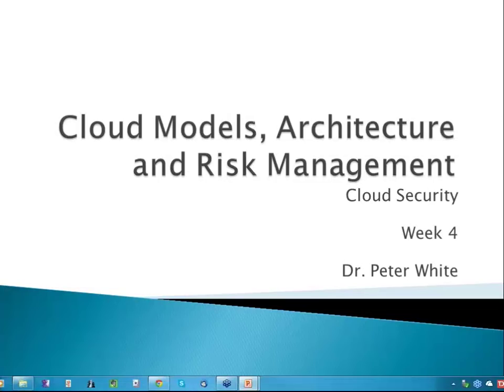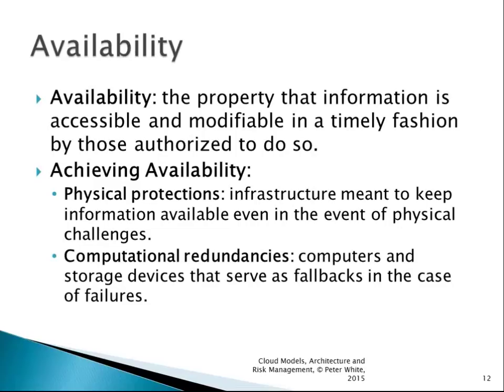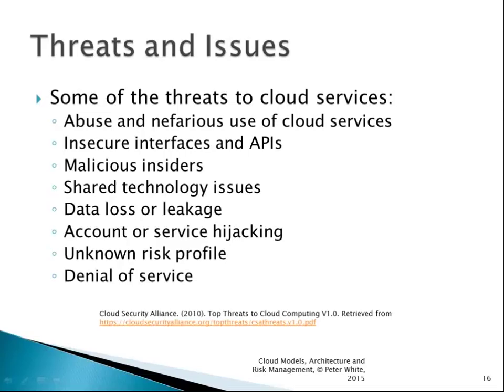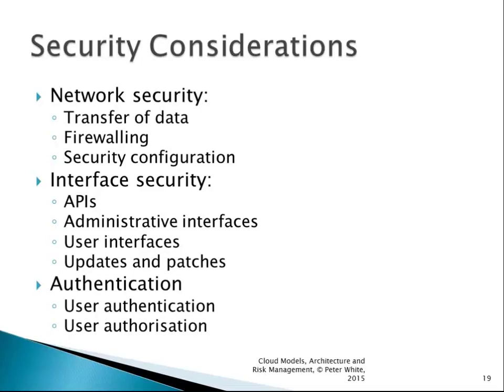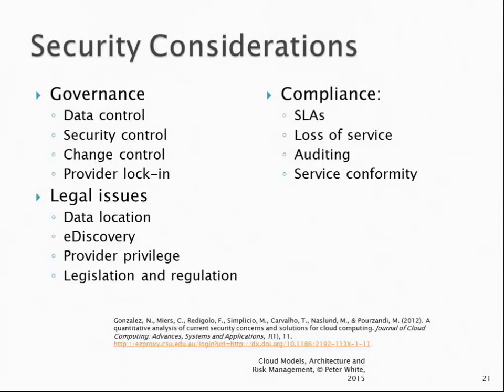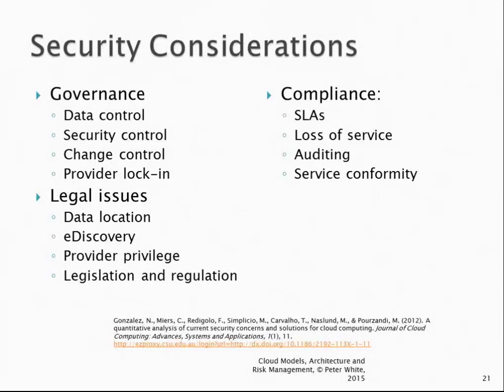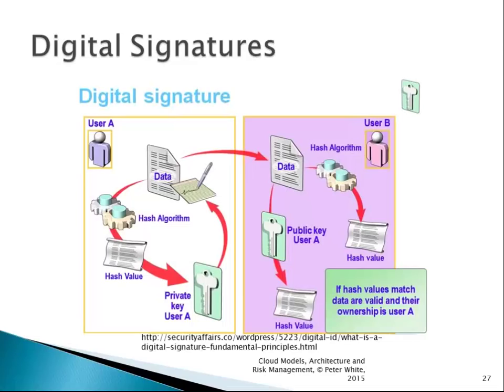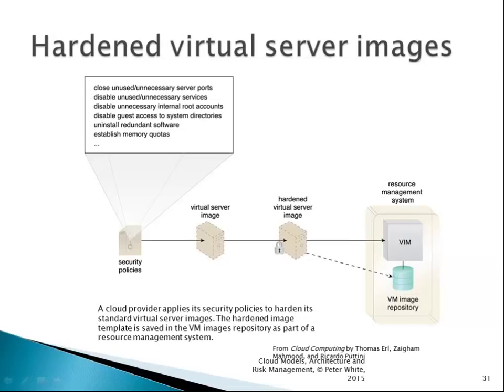Lecture 4: Free Short Course: Cloud Models, Architecture, and Risk Management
Register on the IT Masters website for access to the free course materials

Lecture 4:
- Cloud-based vs on-premise security
- Security mechanisms and their suitability in a Cloud environment, including:
-- Encryption
-- Digital signature
-- PKI
-- Identity and Access Management
-- Single Sign-On
-- Cloud-based security
-- Hardened Virtual Server images

Delivered by Dr Peter White